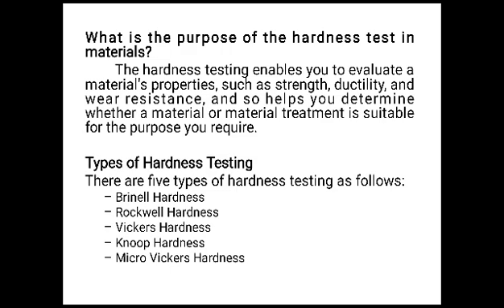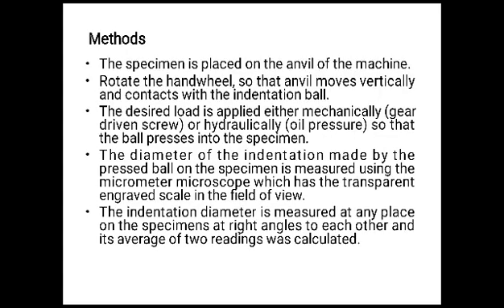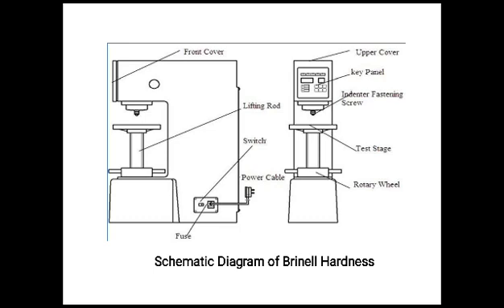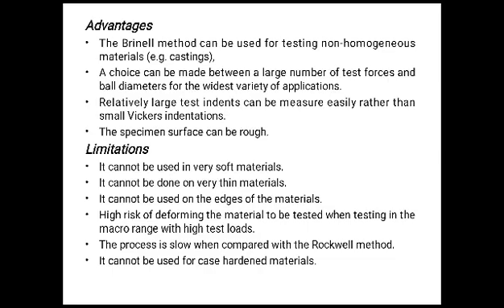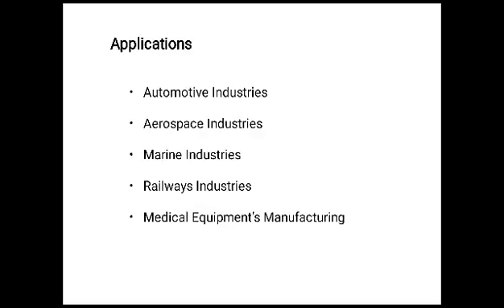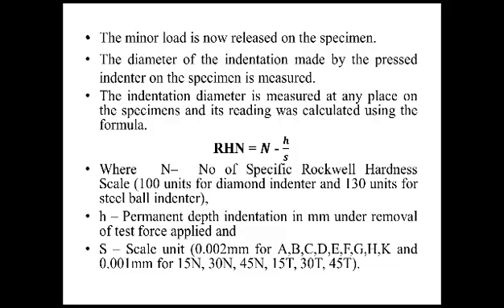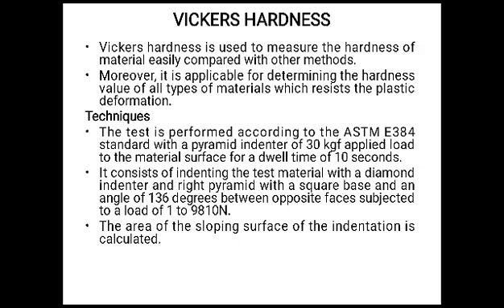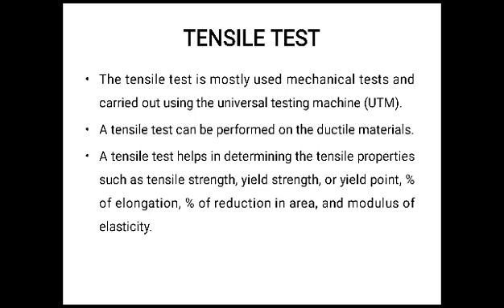2 2 HARDNESS TEST